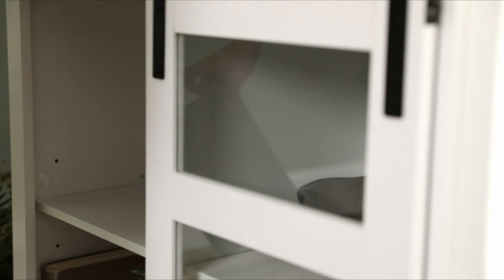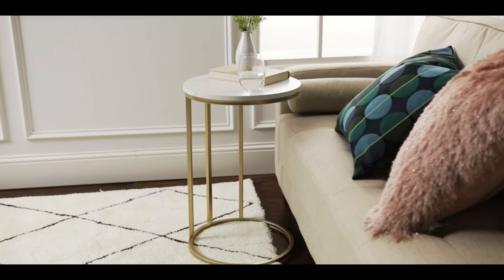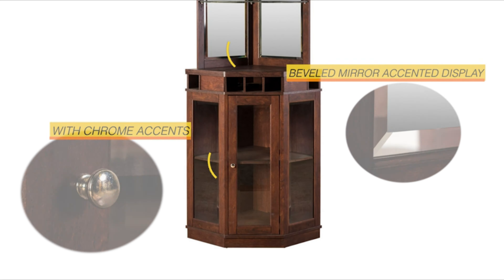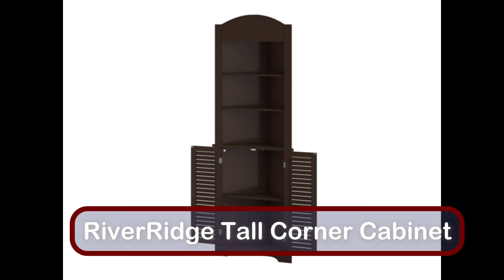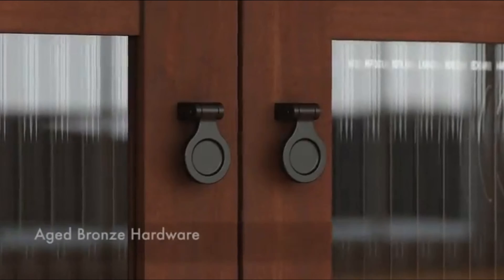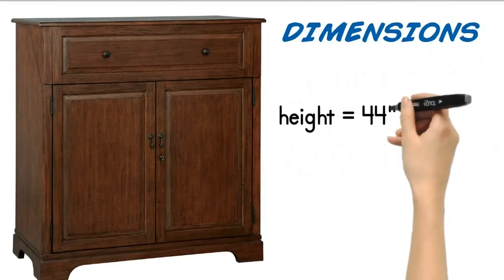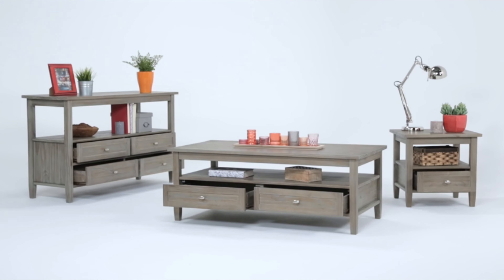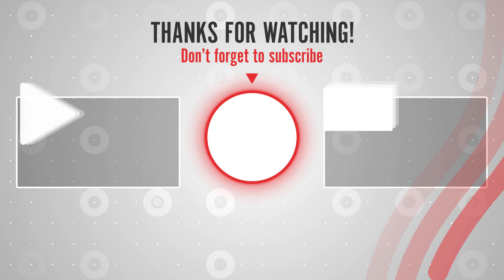🔥 Top 10 Best Modern Bar Cabinets | Buying Guide & Review 🔥 2023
🔥 Best Modern Bar Cabinets

Are you searching for the top 10 best modern bar cabinets?

Searching for the best modern bar cabinets in 2021. Here is the list of the 10 best wall mounts on Amazon🇺🇸. We spend hours making this list depend on different facts.

#10. Mid-Century Modern Cabinet

#9. SIMPLIHOME Bedford Cabinet

#8. Home Source Corner Bar

#7. Vintiquewise Bar End Table Cabinet

#6. RiverRidge Tall Corner Cabinet

#5. Furniture Buena Vista Cabinet

#4. Margot Mid-Century Bar Cabinet

#3. Miller Good Cheer Wine & Bar Cabinet

#2. Wide Rustic Low Storage Cabinets

#1. Lifestyle Paxton Bar Wine Cabinet

To narrow down your searching effort, we have researched and analyzed the market on the top 10 best modern bar cabinets. We already spent hours analyzing these the top 10 best modern bar cabinets to leaning to ensure your worth buying. They all come with excellent features with a great price range.

All the products on our list were chosen based on their customer negative and positive reviews, rating, manufacturer reputation, features and specification, usability, durability, and all other essential factors to consider.

This video on the top 10 best modern bar cabinets will add value for the money and save our time to making the buying decision. So, keep watching till the end and select the suited one for you.

▶ Easy mini bar cabinet setup
▶ Modern home bar cabinet design ideas 2023
▶ Bar counter design for small spaces
▶ Bar counter design for home
▶ Modern bar cabinet with fridge
▶ Modern bar cabinet with wine fridge
▶ Modern bar cabinet designs for home
▶ Modern bar cabinet white
▶ Modern bar cabinet with wine storage
▶ Modern bar cabinet australia
▶ Modern bar cabinet canada
▶ Modern bar cabinet black
▶ Vintage mid century modern bar cabinet
▶ Mid century modern bar cabinet